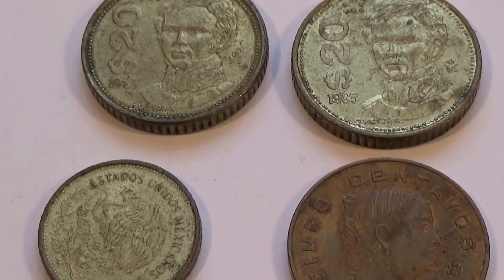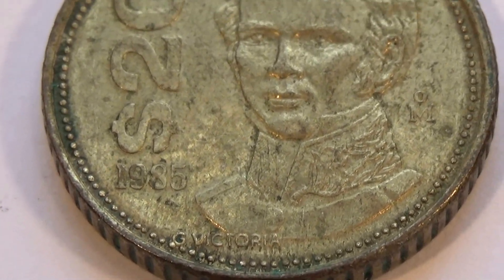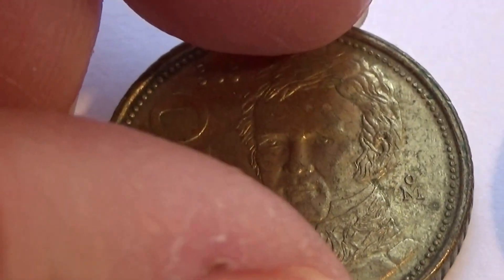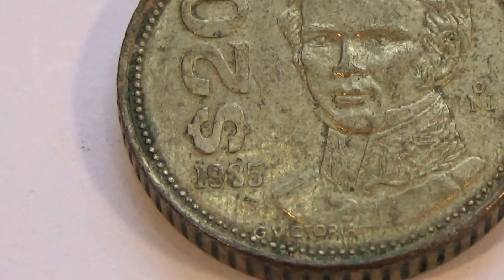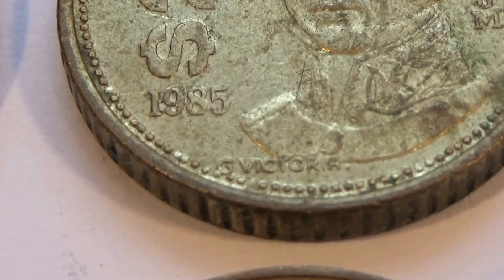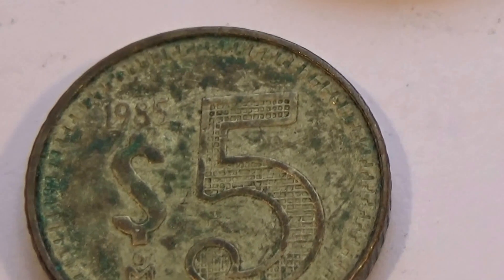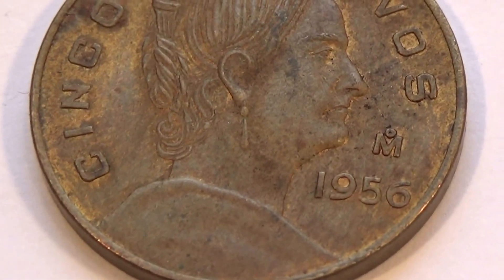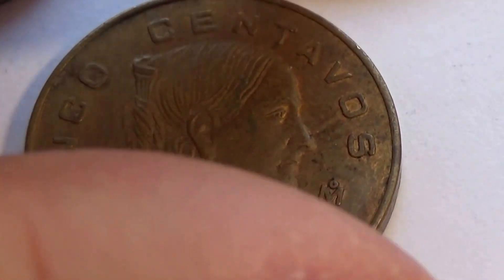Four Great Old Mexican Coins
I also have another true life book titled:
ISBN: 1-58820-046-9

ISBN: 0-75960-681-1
By: